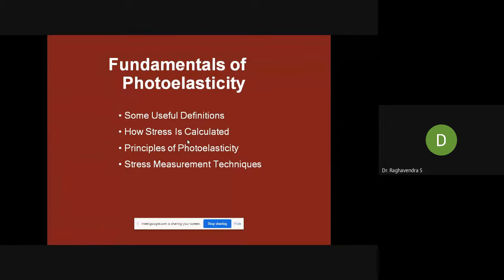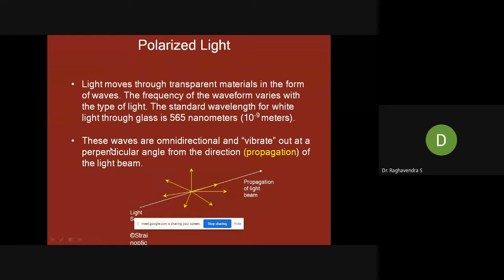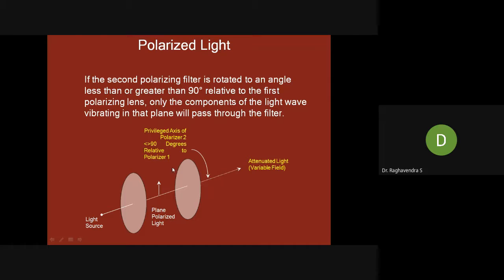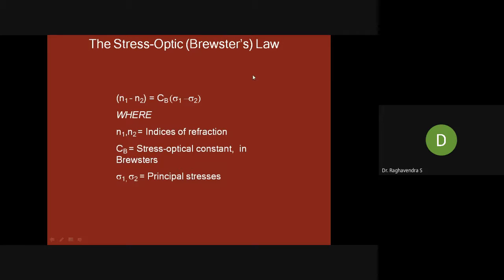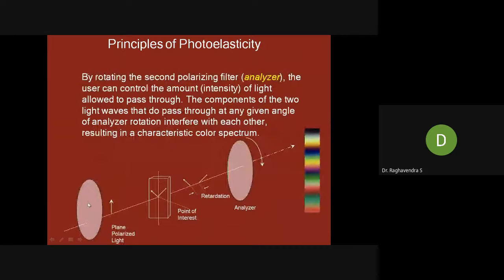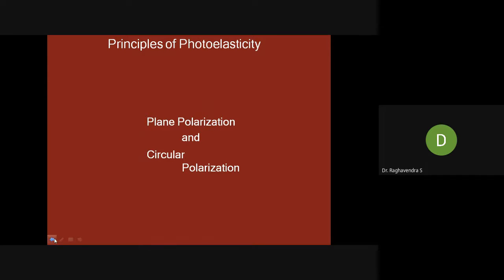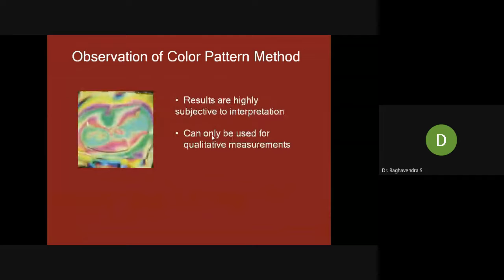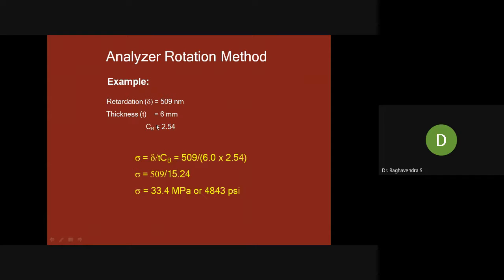ESA Module 2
Photo elasticity